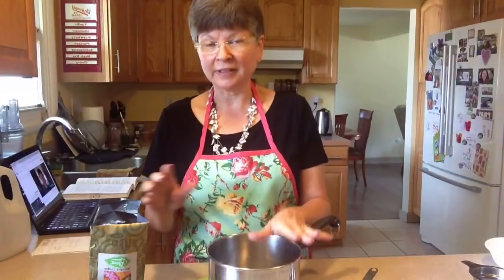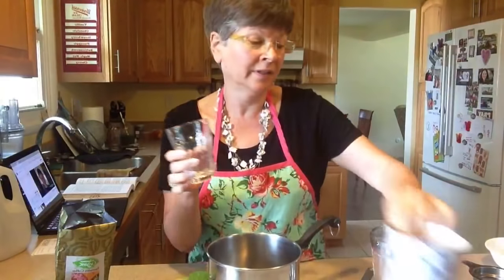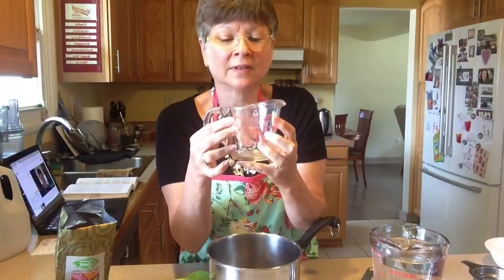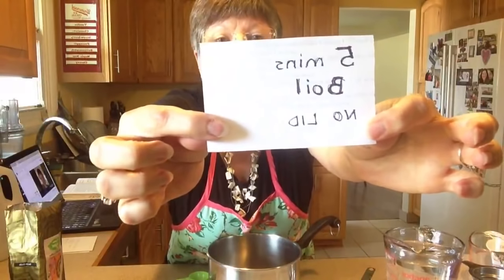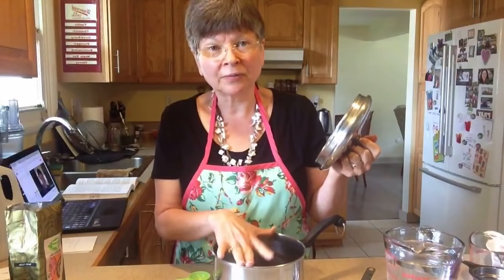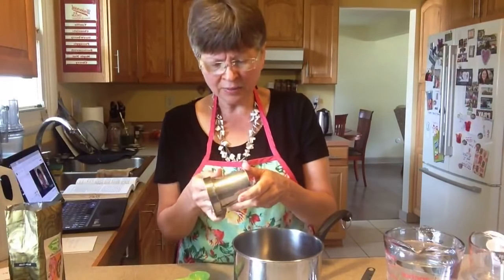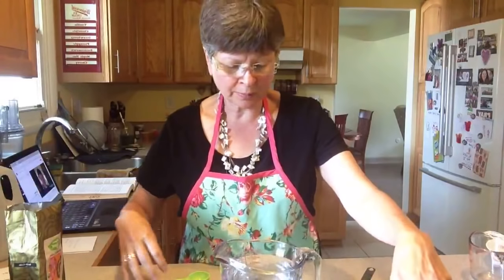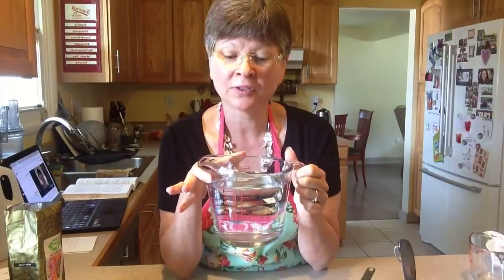Gerson Coffee Concentrate